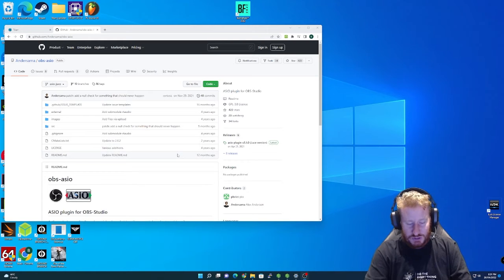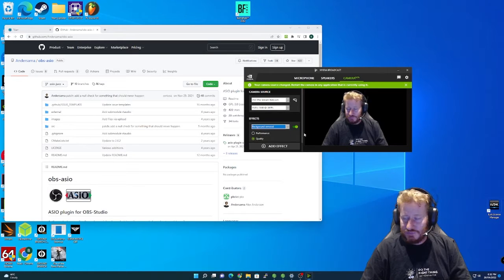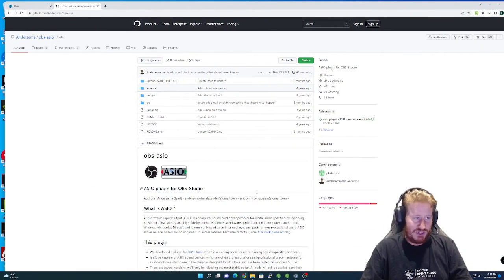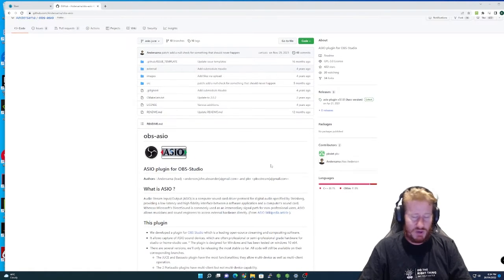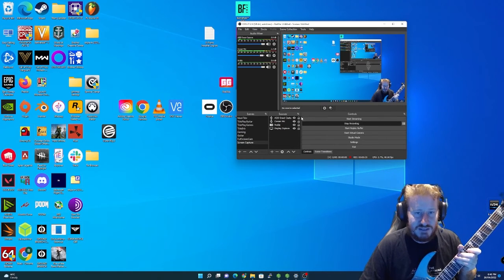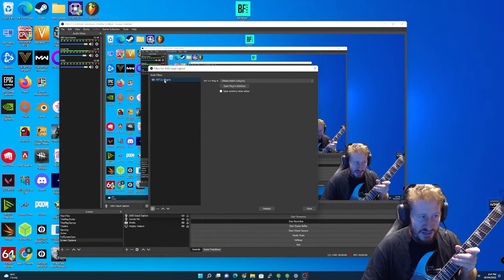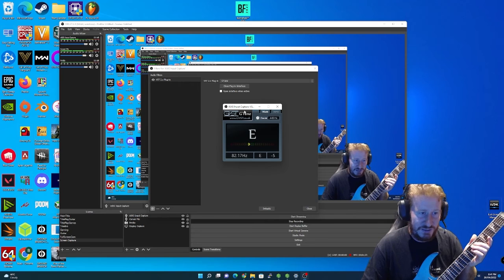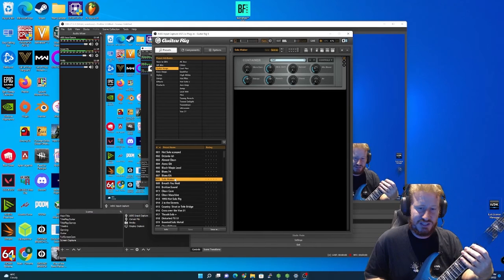OBS Studio - Audio Input with VSTs WITHOUT a DAW! + NVIDIA Greenscreen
Yesterday I spent a lot of time trying to figure out how to add an ASIO input into OBS - after reading and watching a lot about doing it with DAWs I found a way without using a DAW at all.

Also added a quick tutorial about using NVIDIA Broadcast for removing your background.
Guitar Rig 6 (5 is in video but 6 is most recent)

BTC: 14322nah4Jv6SRheoBN1KS8jemuPVhHc88

Or Ethereum
ETH: 0x7c6e97e80d66bfe74a70d763a0a5617890dc6463